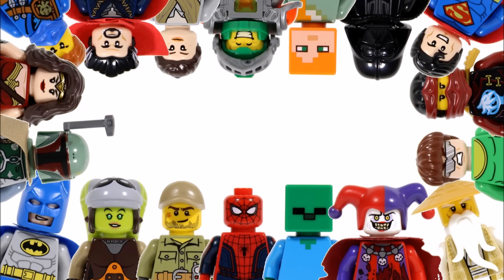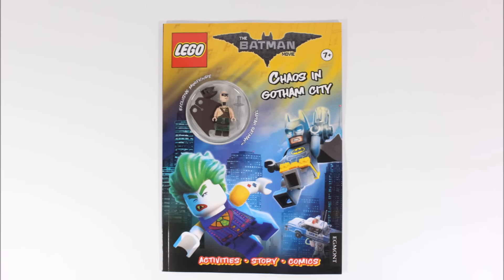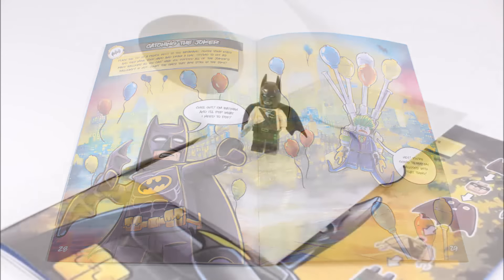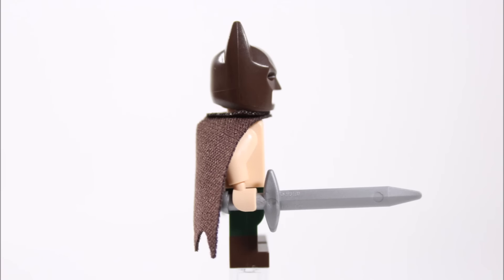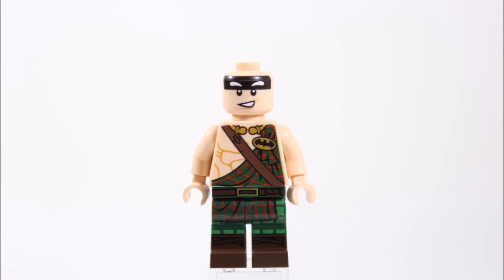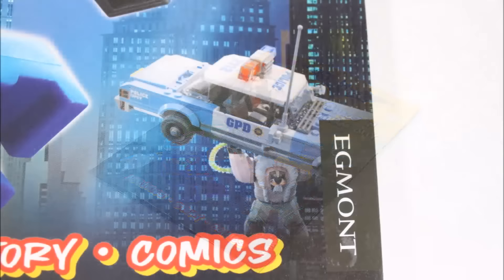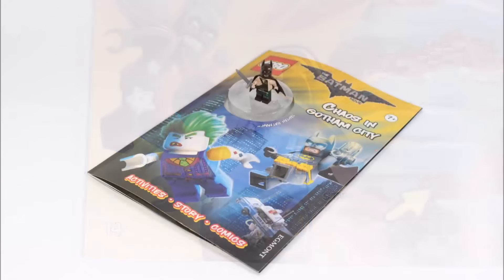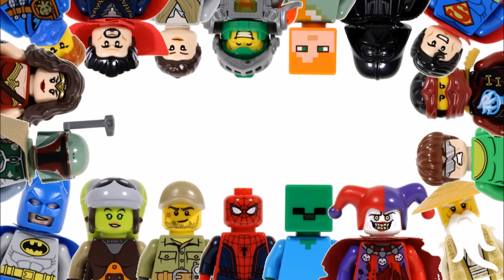LEGO BATMAN MOVIE EXCLUSIVE TARTAN BATMAN BOOK REVIEW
Here's Our Review Of The Lego Batman Movie: Chaos In Gotham City Activity Book Which Comes With The Exclusive Tartan Batman!!! Price:-£3.49/$6.59/€7.99